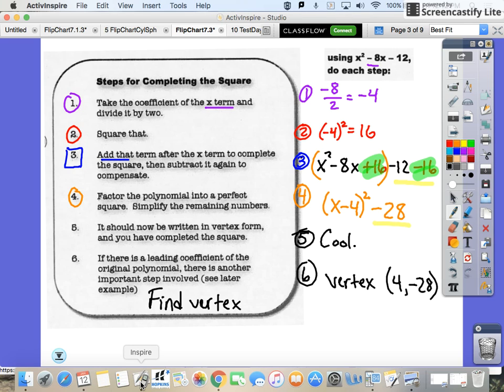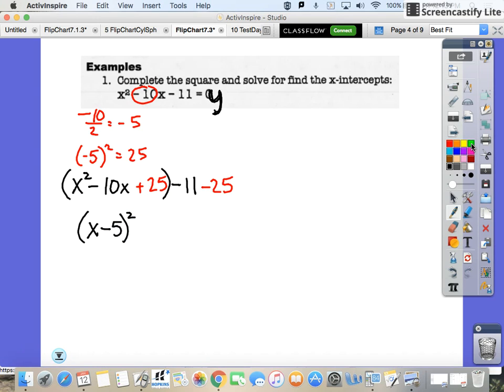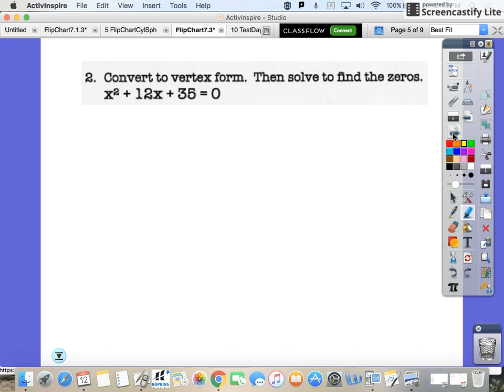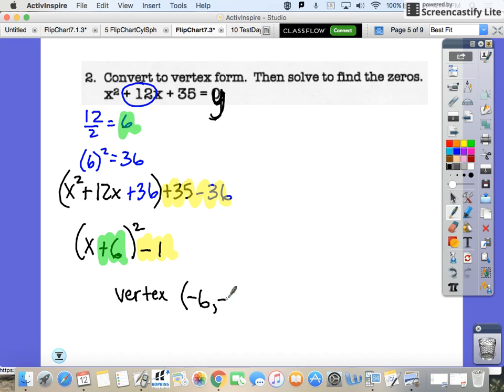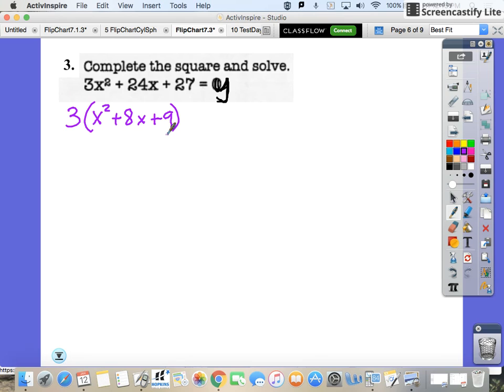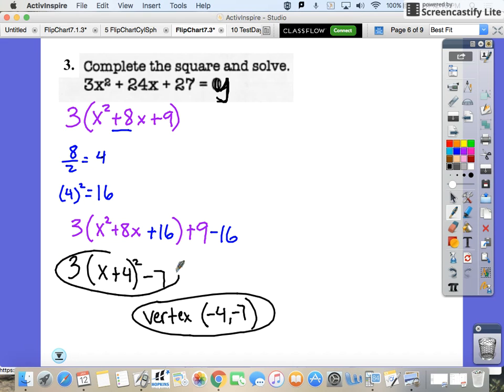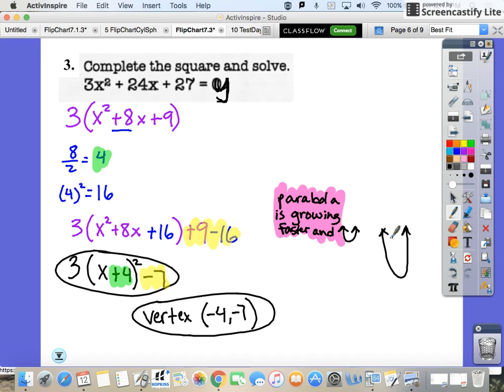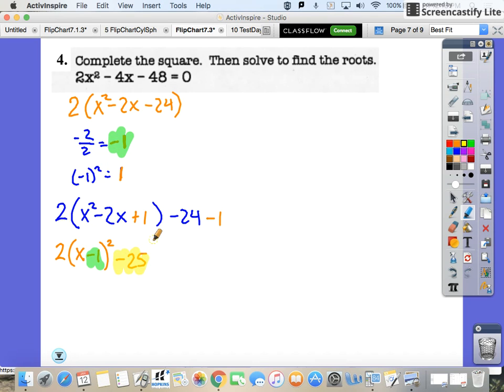Notes 7_3 Part 2